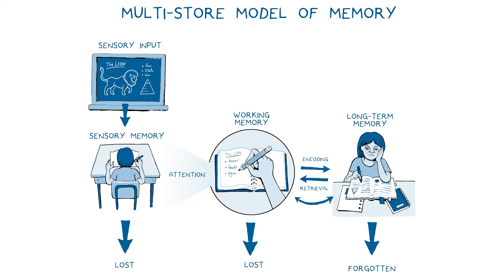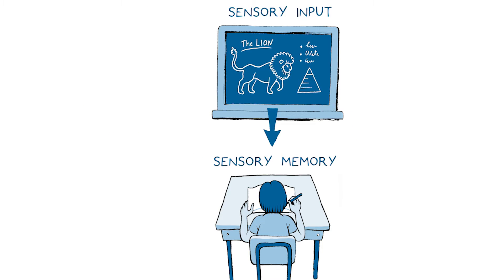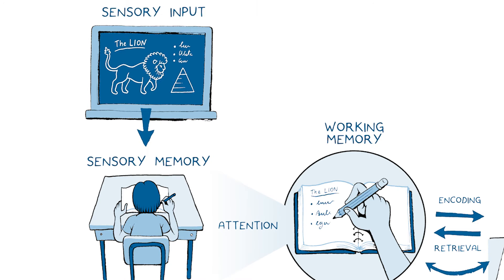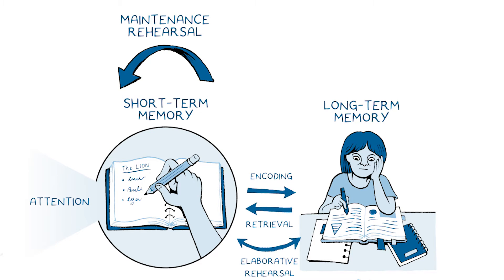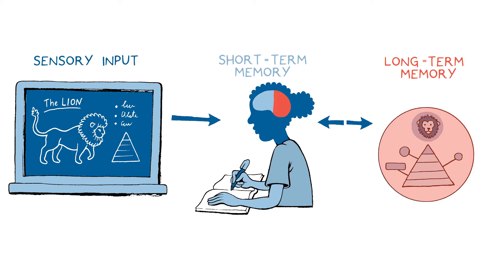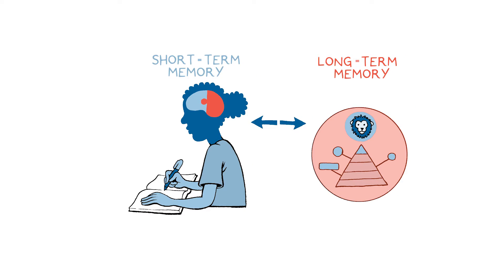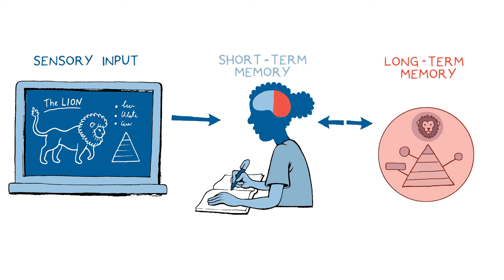MOOC EDSCI1x | Video 5: Making Memories | Memory and Learning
Video 5:  Making Memories | Memory and Learning